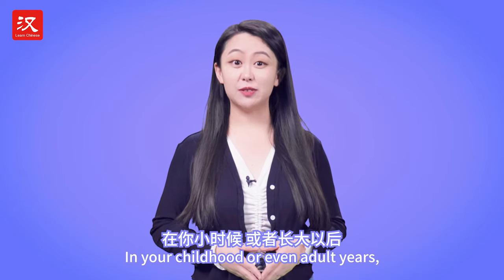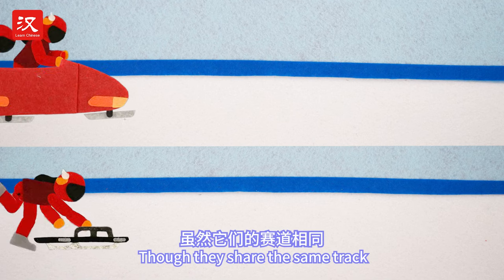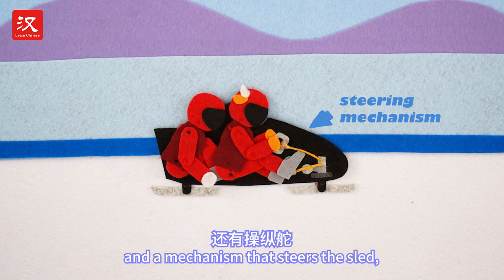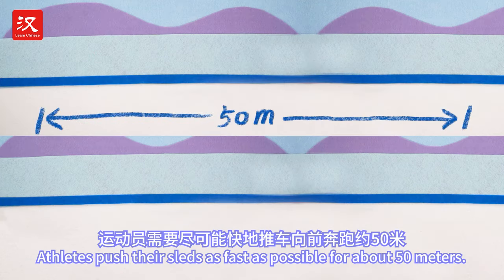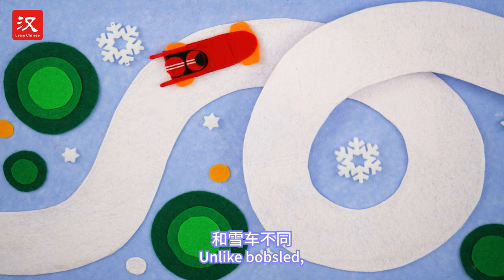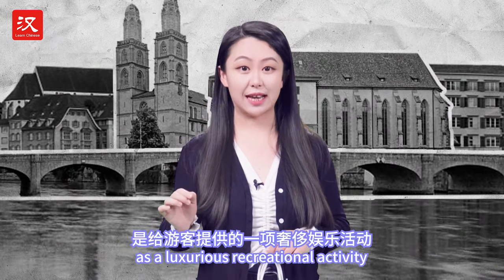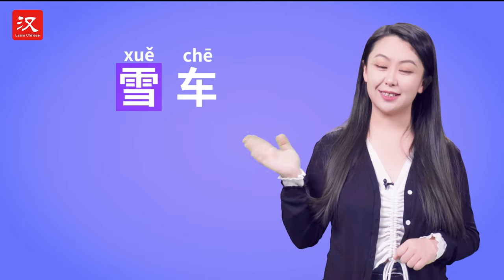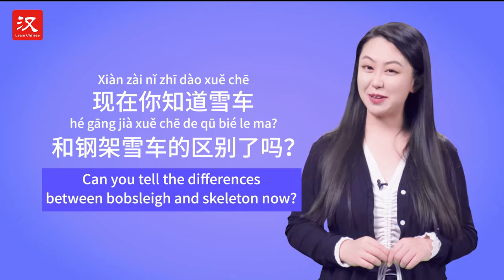Enjoy the "Cool Runnings"-Bobsleigh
This is a high-tech sport demanding athletes to tolerate up to 5 Gs of force as they steer the perfect line and sled down neck-breaking icy tracks. This is bobsleigh, or you may also call it “Formula One on ice.” Check out this fascinating winter sport and take a look at how it combines power, speed and strategy perfectly!